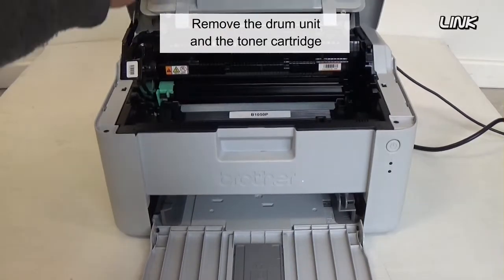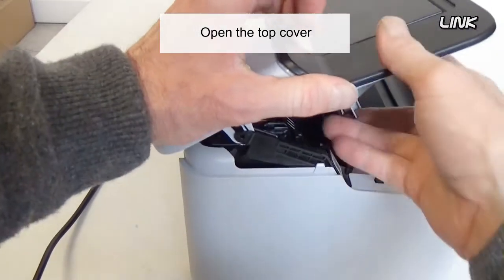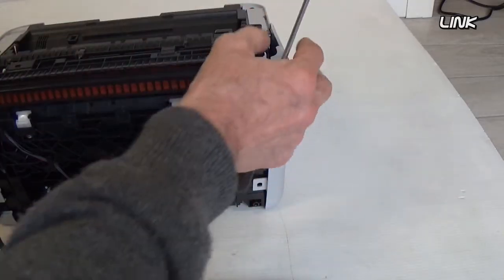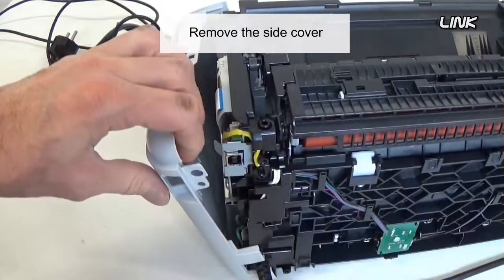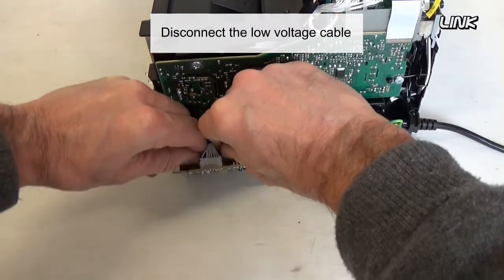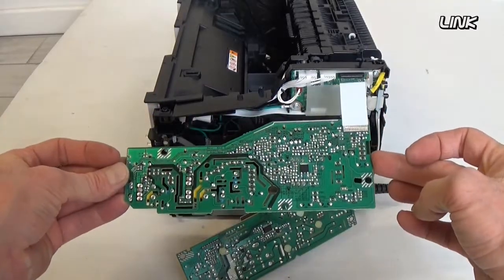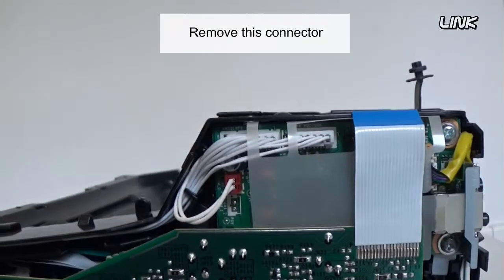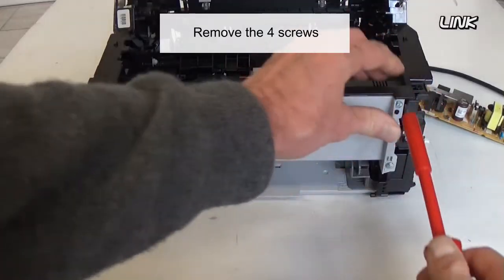How to disassemble Brother HL-1110 laser printer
Disassembling and assembling Brother HL-1110 laser printer, how to remove fuser unit, laser scanner, PCB board.